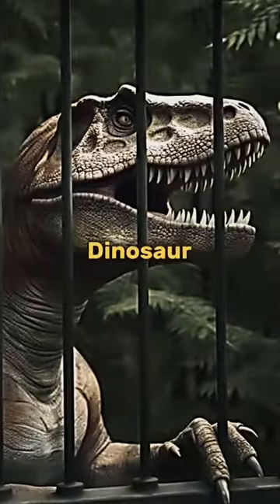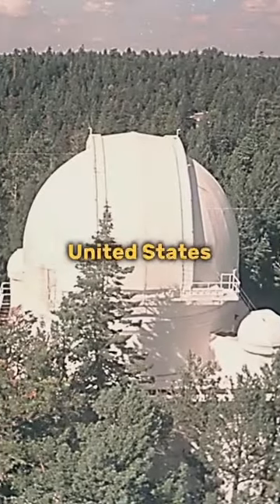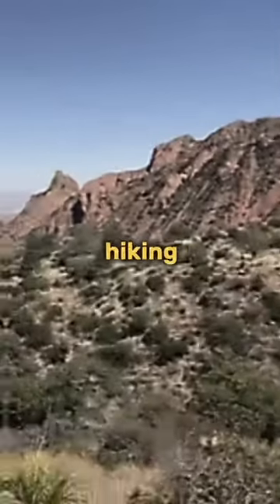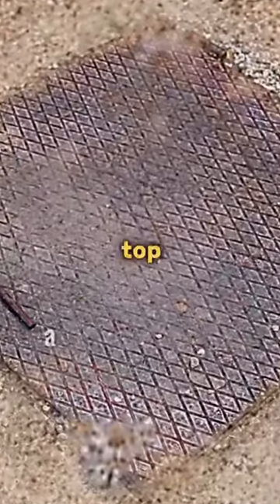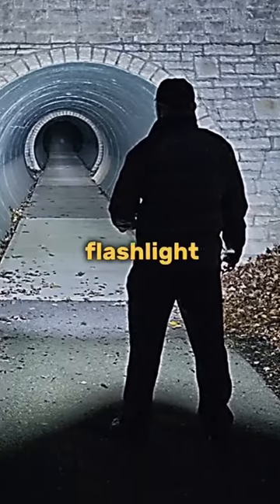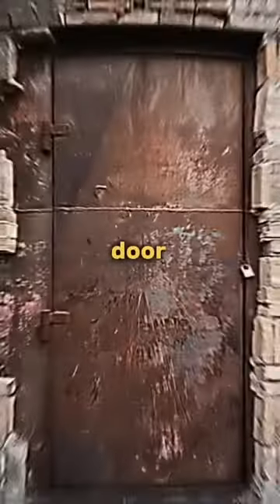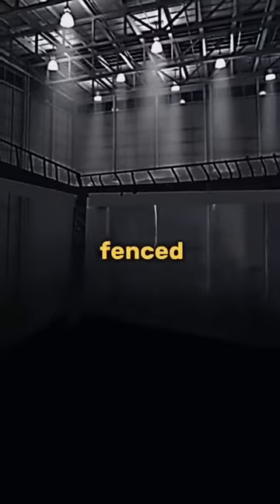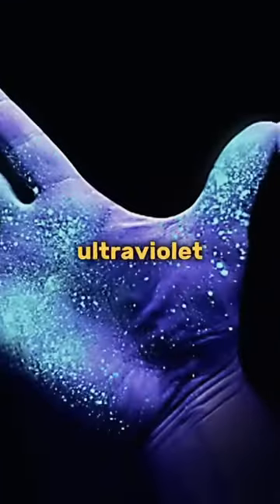NASA he's last dinosaurs 🦕 😳nasa dinosaurs information scary story fypp usa fact #52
NASA he's last dinosaurs 🦕 😳